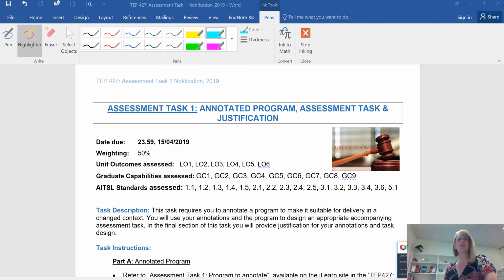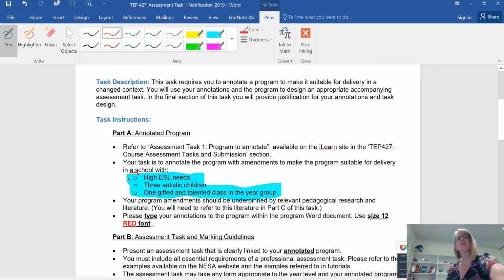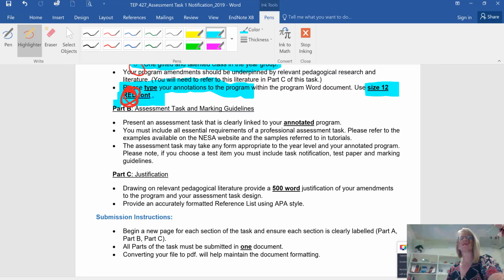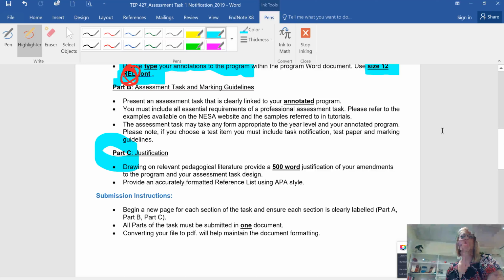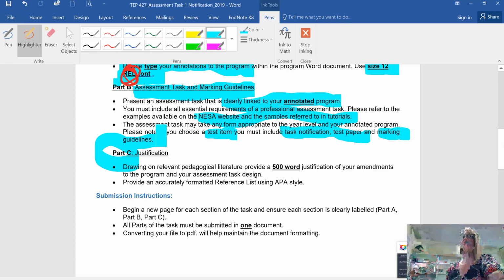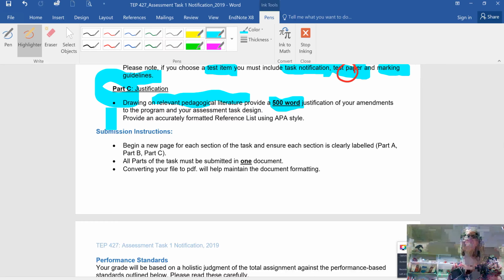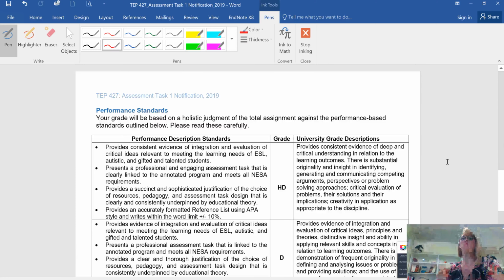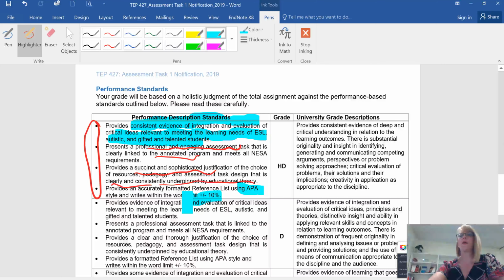TEP427 Assessment Task 1 2019